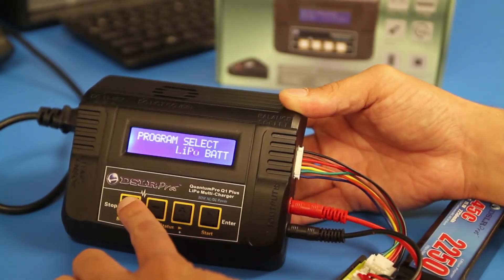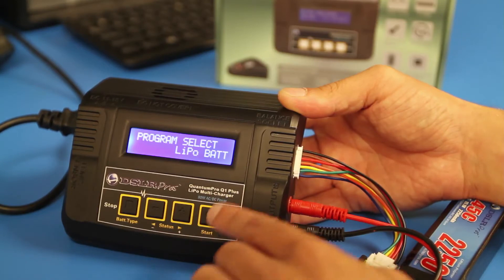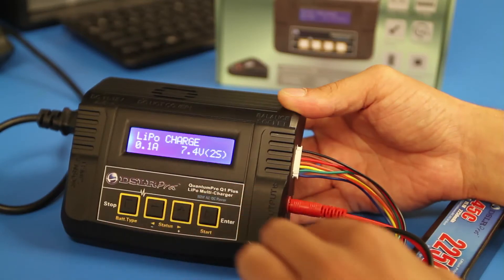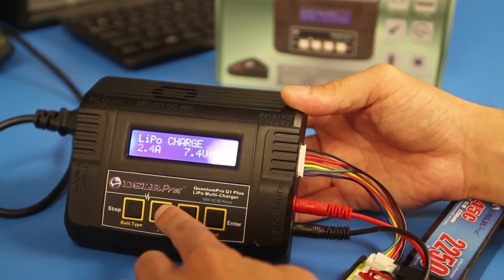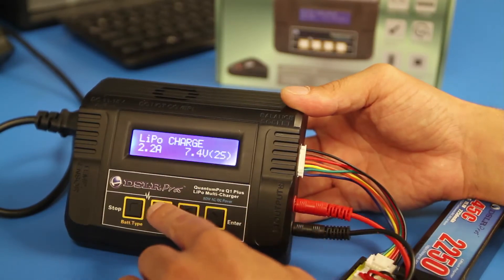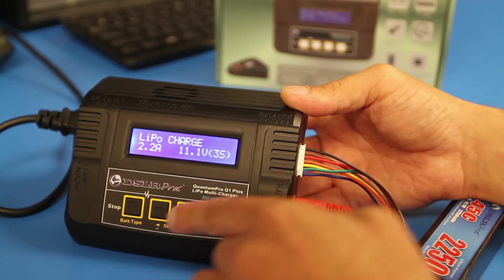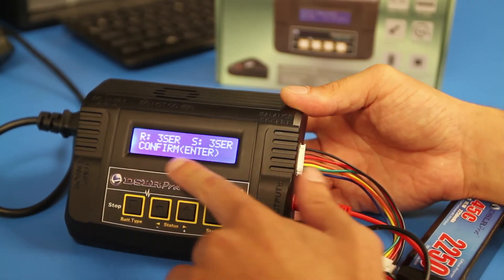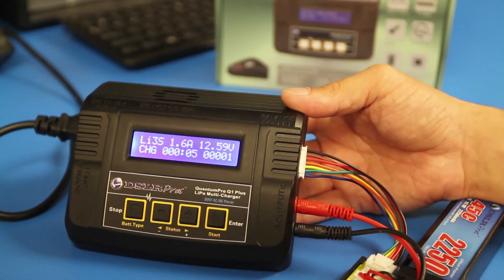How to Program you LiPo Battery